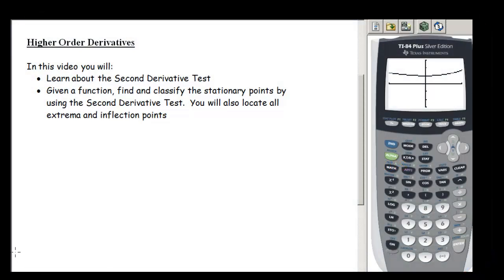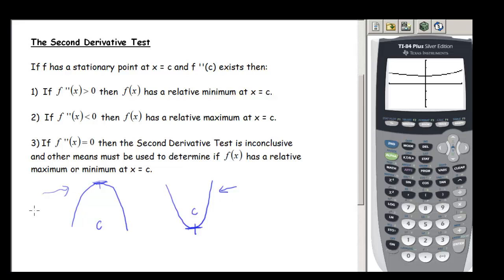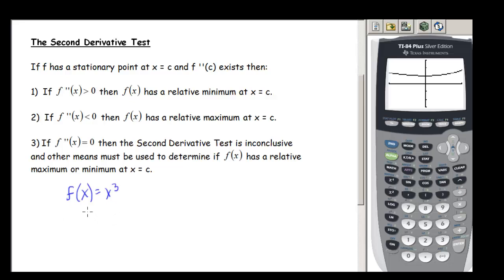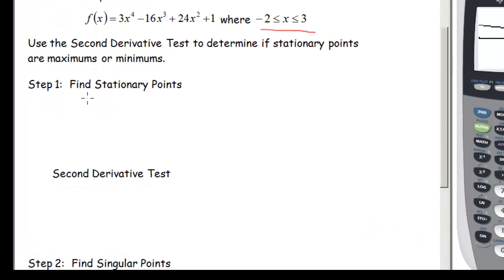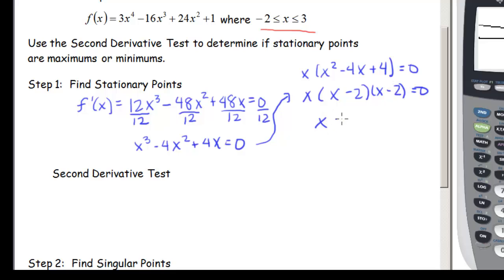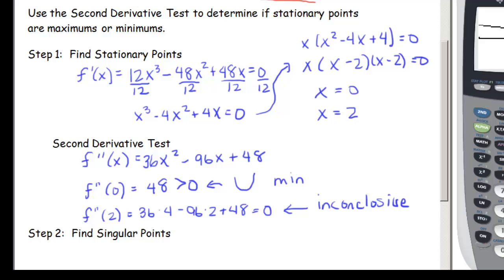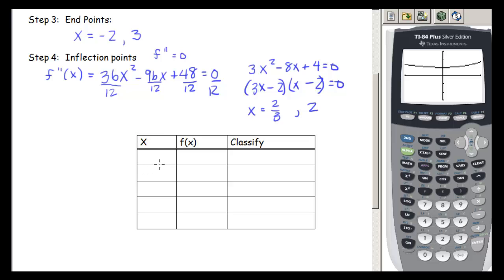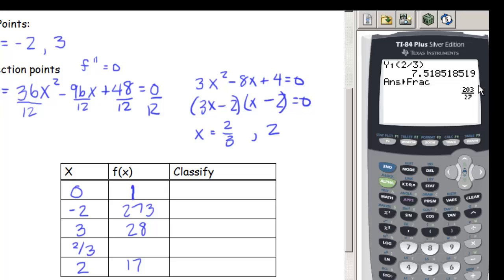Finding Extrema and Inflection Points - Using 2nd Derivative Test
In this video I work through an example where we are finding the extrema and inflection points.   I use the Second Derivative Test to determine if the stationary points are min or a max.